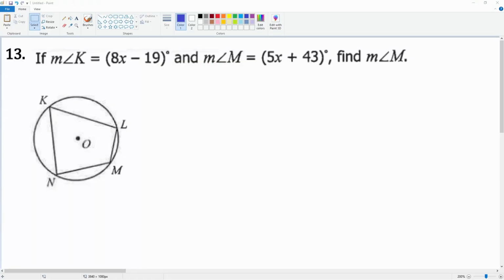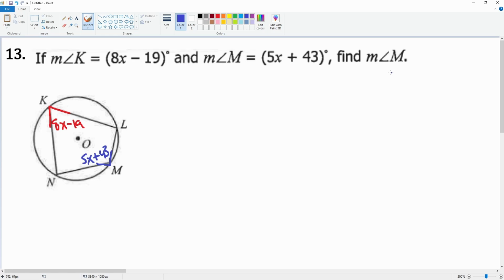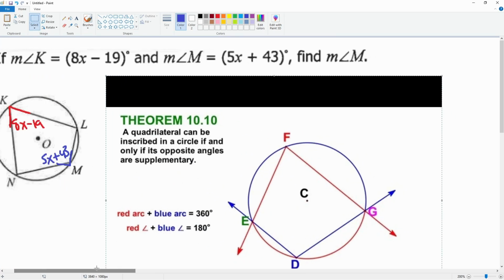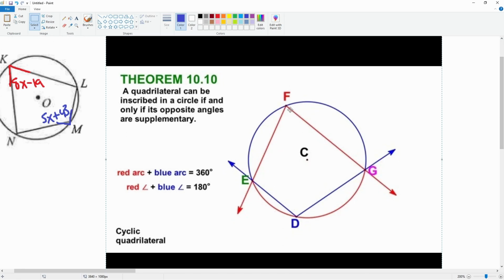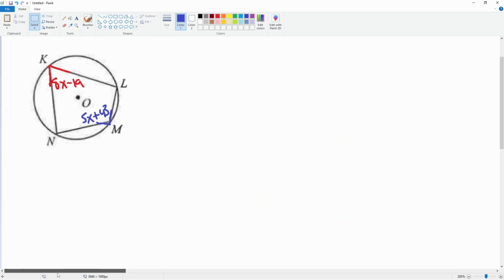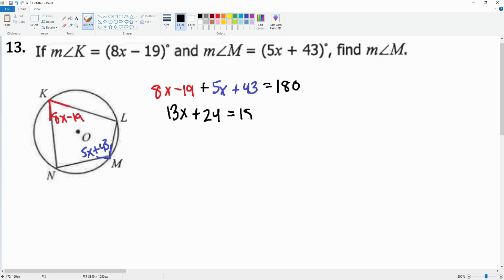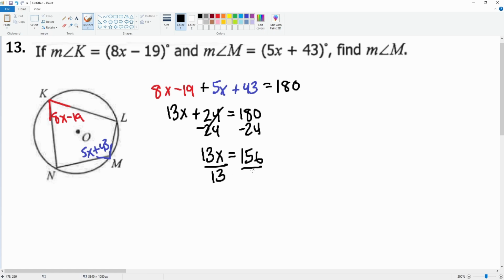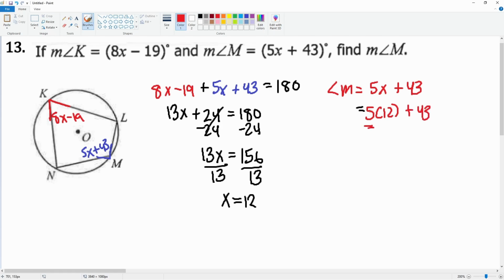Chapter 10 Problem 13 Quadrilateral Inscribed within a Circle